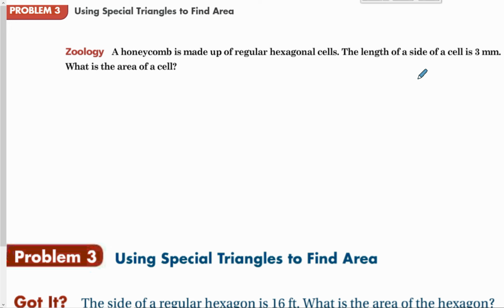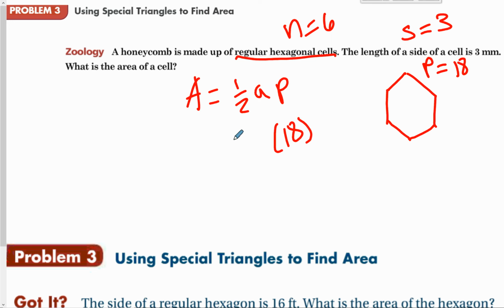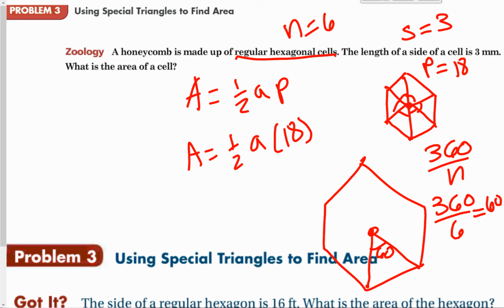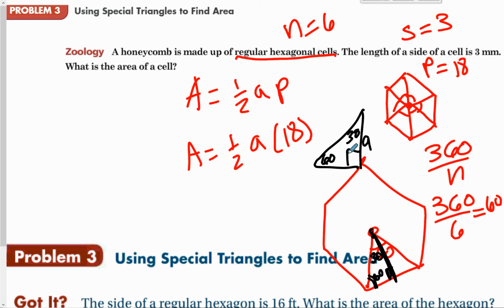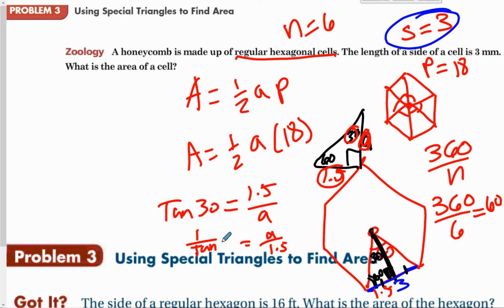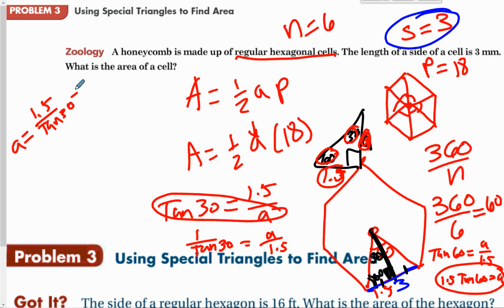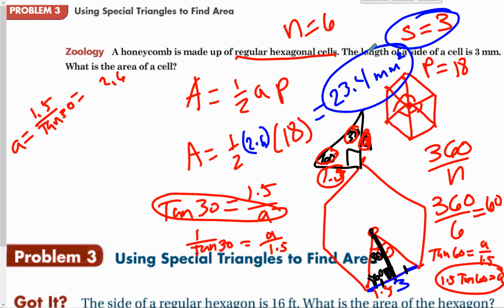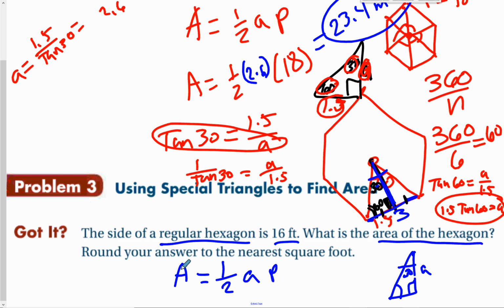Int Ch. 7.5 Problem 3. Using Special Triangles to Find area